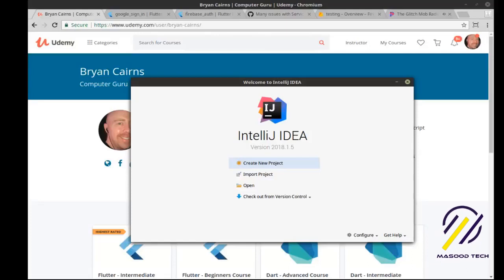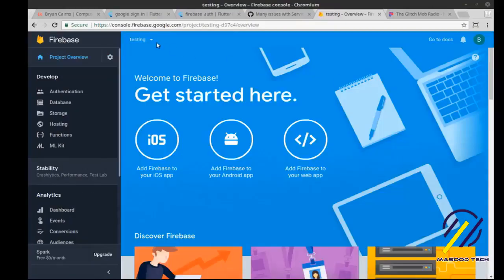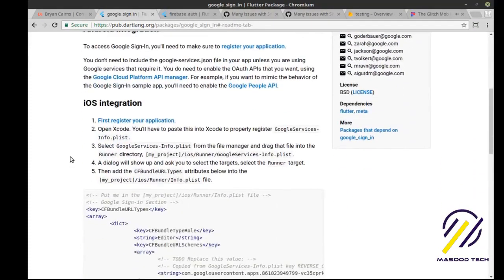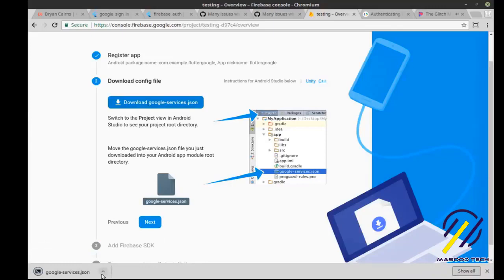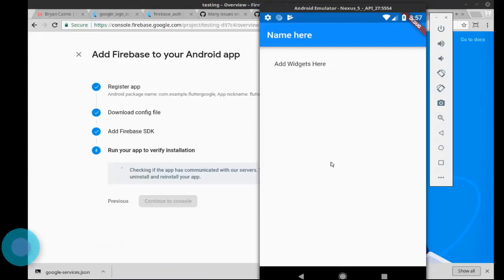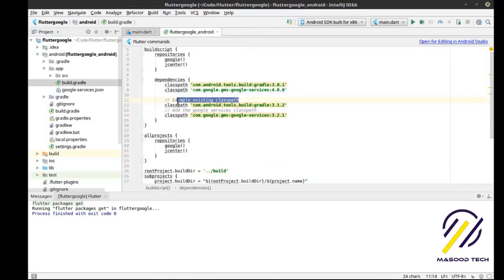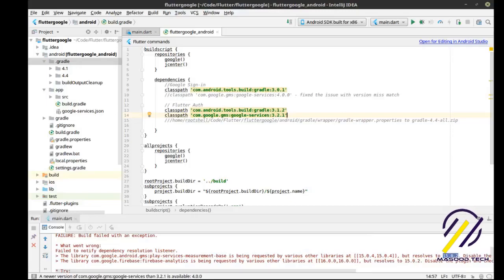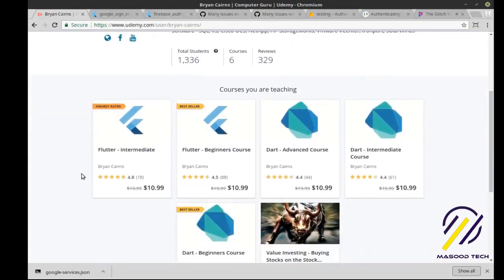Flutter - 42 Firebase Google Sign in | Flutter Tutorial - Google SignIn With Firebase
I have created this tutorial to help you learn about Google SignIn With Firebase in Flutter. In this Video you will learn about Flutter Google SignIn With Firebase with dart language.
In this Flutter tutorial for beginners, I'll give you a quick introduction to the course and Flutter itself, a preview of what we'll be building & finally show you how to describe Intro to Libraries in Flutter on your own project.

QUERIES SOLVED:
1 - how to create Google SignIn With Firebase in flutter ?
2 - flutter widget using flutter Google SignIn With Firebase to get user input
3 - how to Google SignIn With Firebase in flutter tutorial, programming tutorial
4 - app development with flutter | app programming
5 - awesome software development through flutter tutorial for beginners
6 - android and iOS app development with flutter beginner tutorial
7 - flutter for beginner to Google SignIn With Firebase in flutter | flutter tutorials
8 - flutter for beginners Radio Button, Google SignIn With Firebase design and many more
9 - flutter custom Google SignIn With Firebase customizing | flutter Radio Button
10 - flutter tutorial and flutter sdk to learn flutter
11 - google develop flutter for both iOS and Android
12 - flutter tutorials for beginners and flutter complete course
13 - flutter tutorial for beginners to advance level
14 - flutter app development with dart language
15 - text field | flutter Google SignIn With Firebase | text widget in flutter complete tutorial
16 - text widget with style and direction error solution
17 - layouts in flutter | how to create Google SignIn With Firebase in flutter

1:  flutter tutorial for beginner to advance level
2: flutter Google SignIn With Firebase | flutter sdk | learn flutter in English
3: flutter Google SignIn With Firebase validation | Slider and Progress Indicator in flutter
4: flutter form handling and form validation
5: flutter tutorial for beginners and flutter form validation example
6: flutter custom Google SignIn With Firebase validation
7: custom forms in flutter complete flutter tutorials
8: flutter framework and flutter Google SignIn With Firebase
9: flutter for beginners | flutter app development
10: flutter form design and app development with flutter